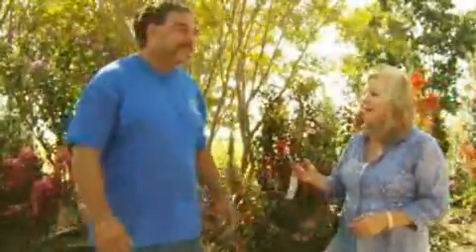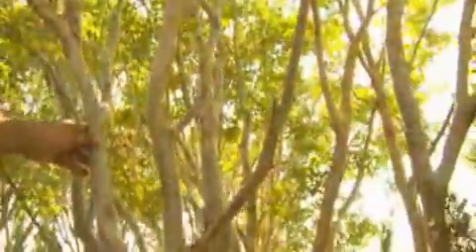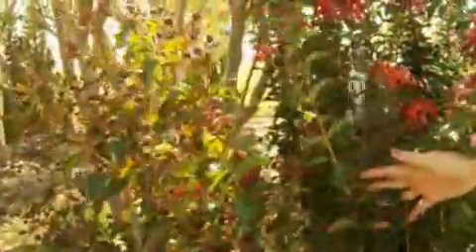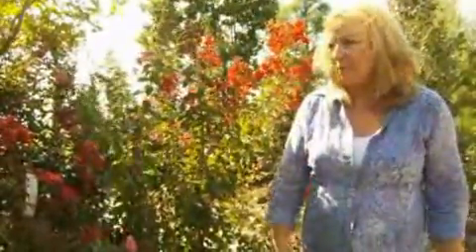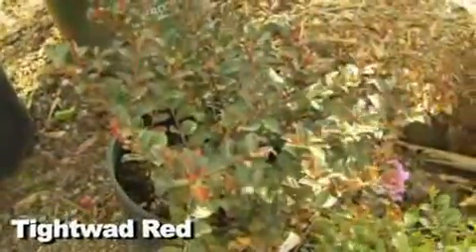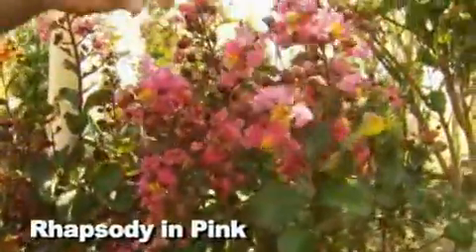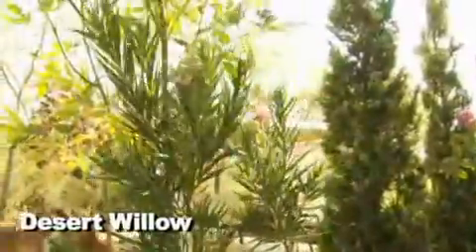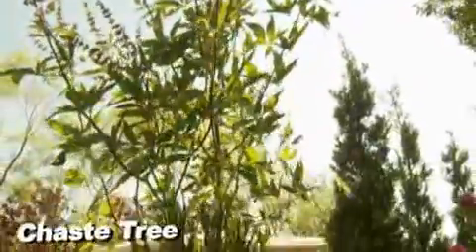TLC Let's Talk Gardening - 2012 Episode 16 - Crape Myrtles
Crapemyrtles with Brian.